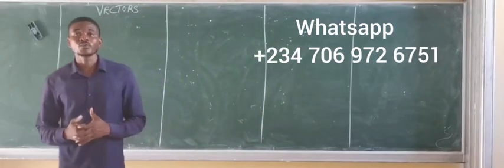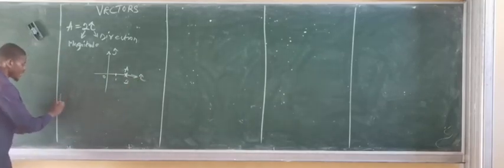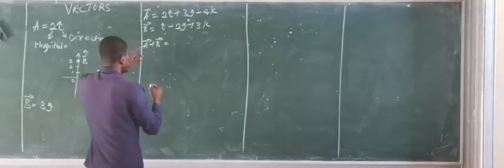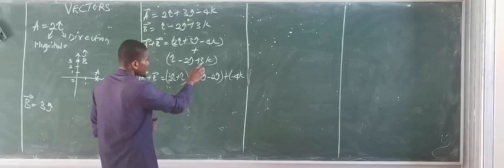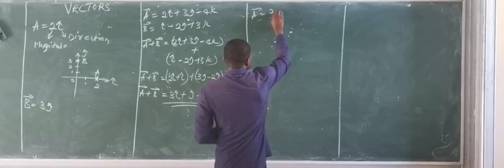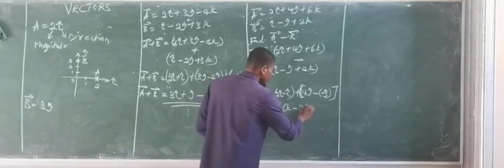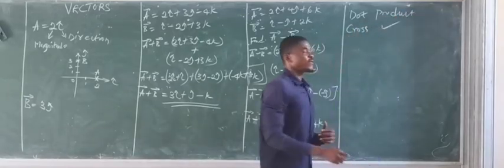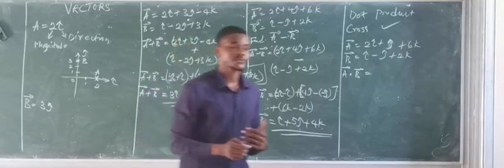Introduction to VECTORS || Engineering Mathematics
This video explains in details what vector is all about and also gave examples of how to add and subtract a vector. The video also highlighted on multiplication of Vectors as well.